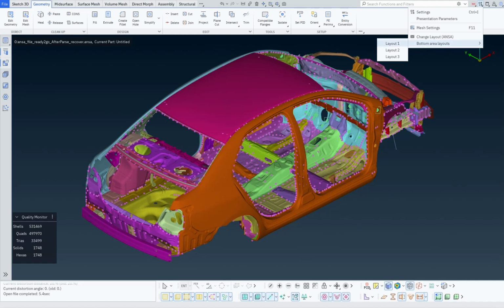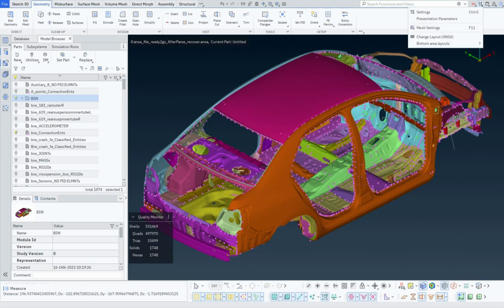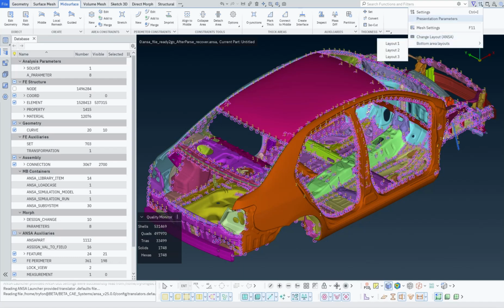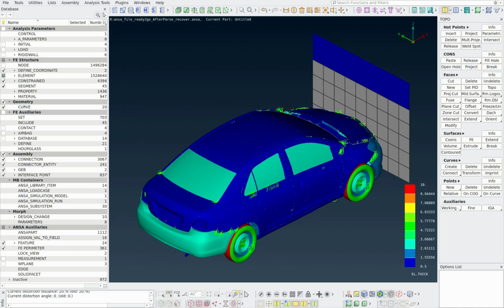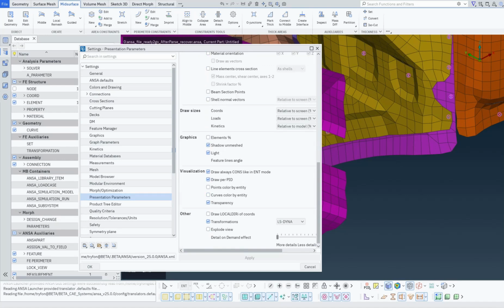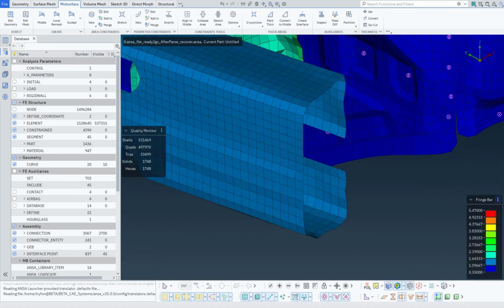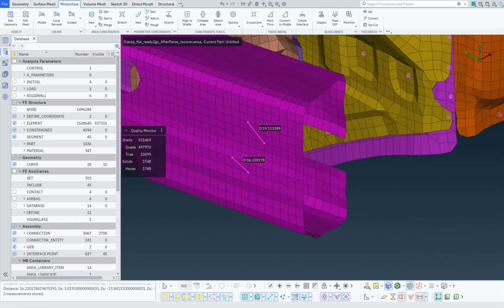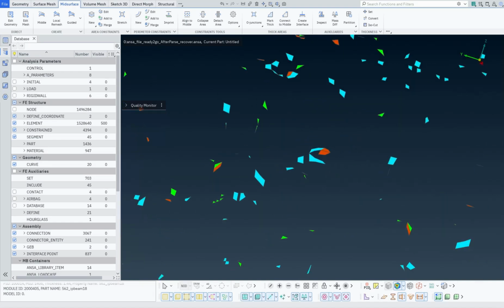ANSA v25.x walkthrough: Layout and Settings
This video provides a comprehensive guide to ANSA, covering layouts, settings, presentation parameters, mesh and graph configurations, and expert presentation tips.

00:00- 03:00 Bottom Area layouts
03:01- 04:00 Change Layout (ANSA)
04:01- 04:22 ANSA Settings
04:23- 07:50  Presentation Parameters
07:51- 08:46  Mesh Settings
08:47- 09:42 Graph Settings
09:43-13:00 Presentation Tips
13:01 Closing